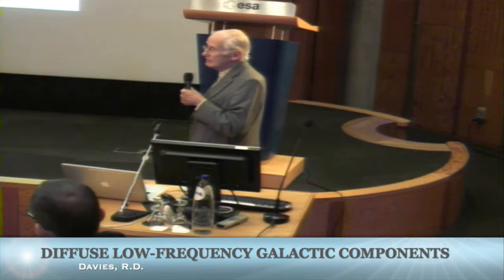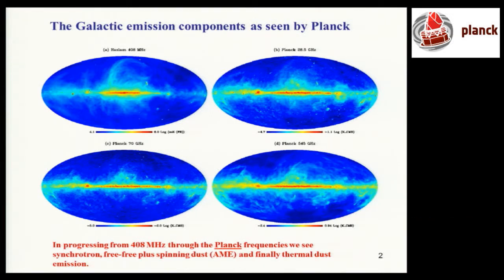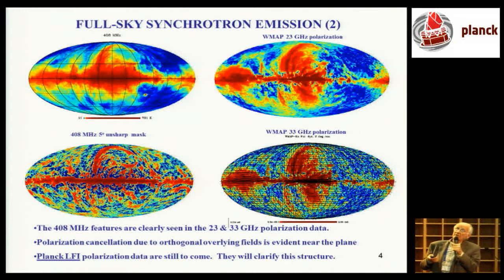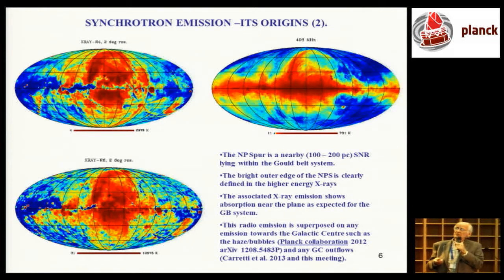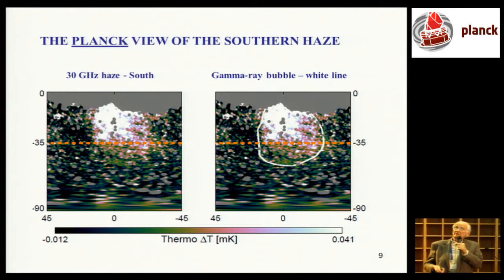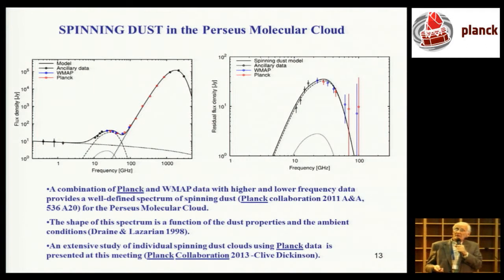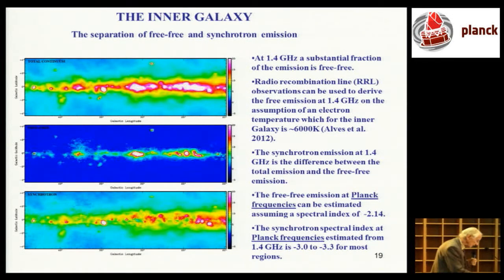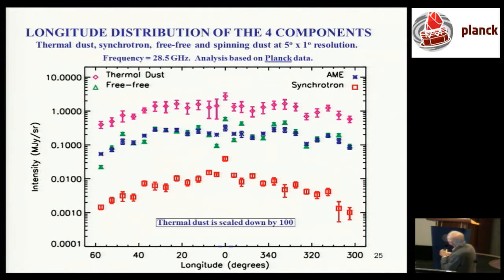47th ESLAB Symposium: R. Davies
Speaker: R. Davies
Title: Diffuse low-frequency galactic components